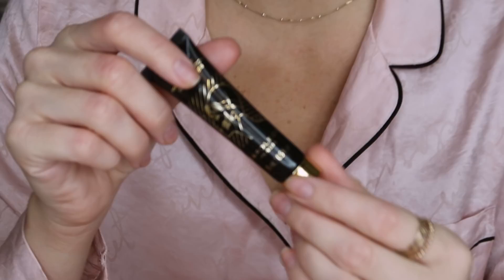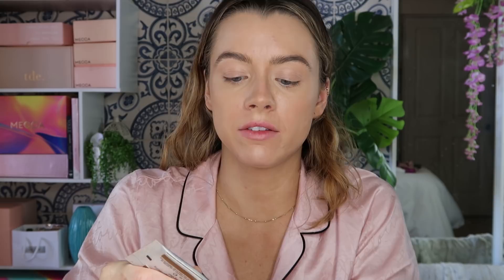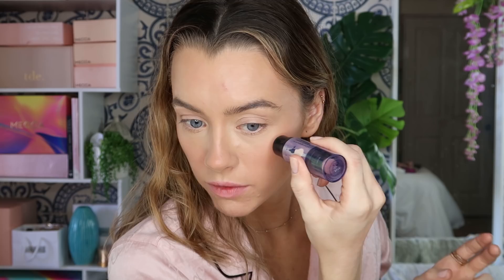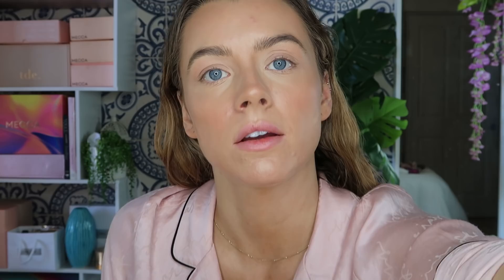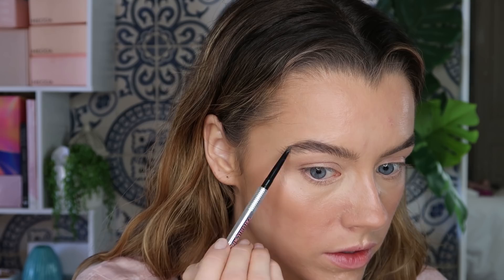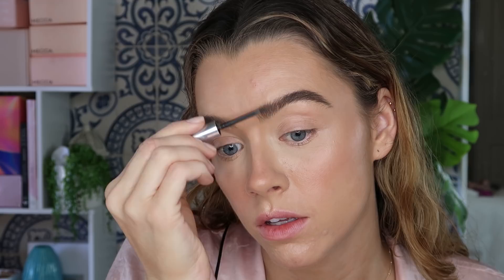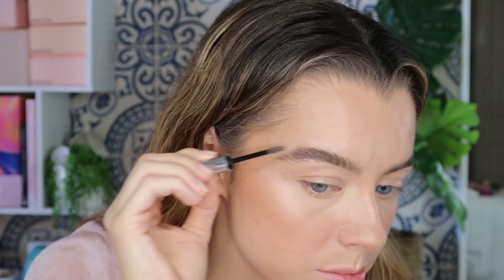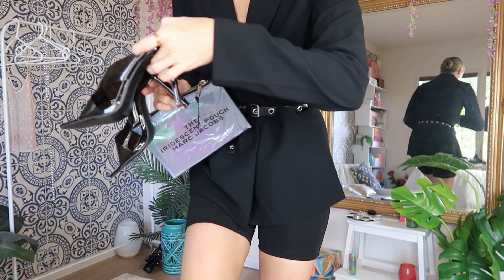Full On GLOW UP | Maddie Edwards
Hey my hunnis!!

Feels so good to finally have a makeup video up!
This is a FULL get ready with me. Starting off looking like Hagrid and finishing up looking a bit better than Hagrid.

LIPS
Lipstick Queen in Desert Taupe